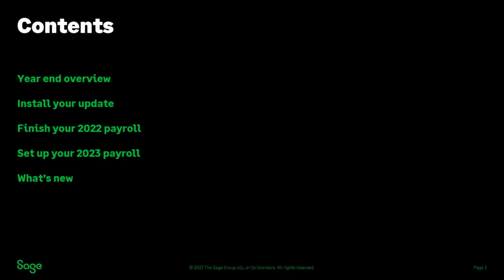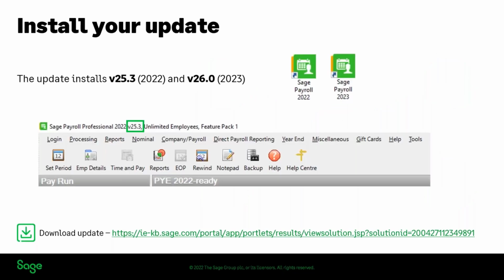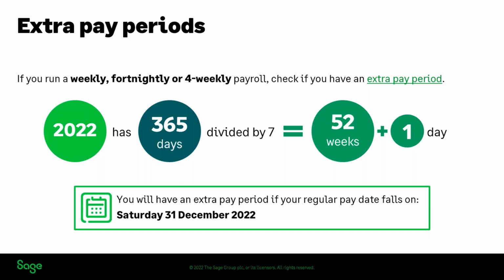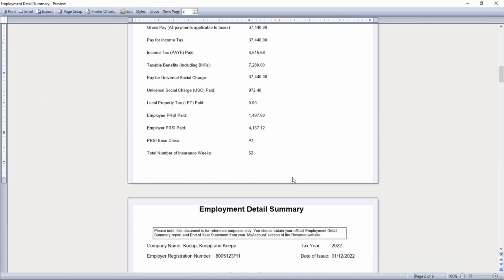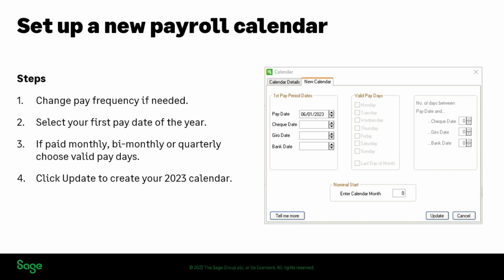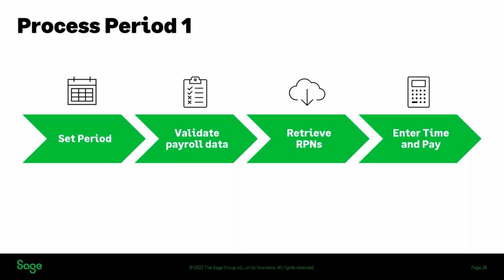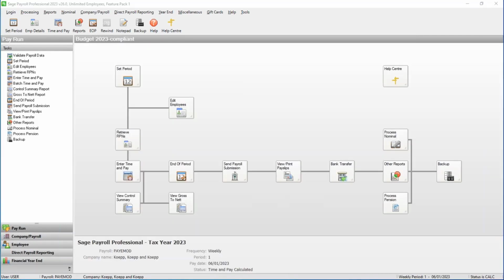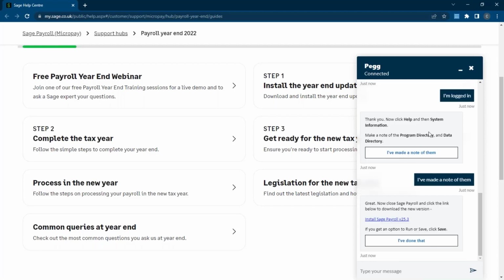Sage Payroll (Micropay) Ireland - Payroll Year End 2022